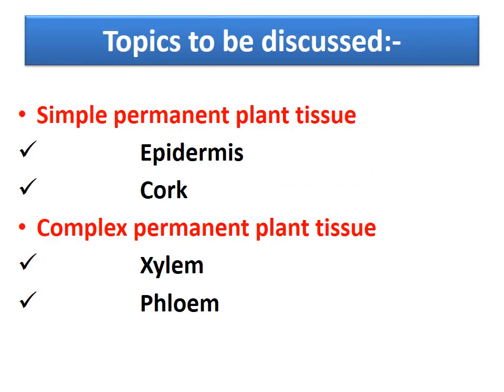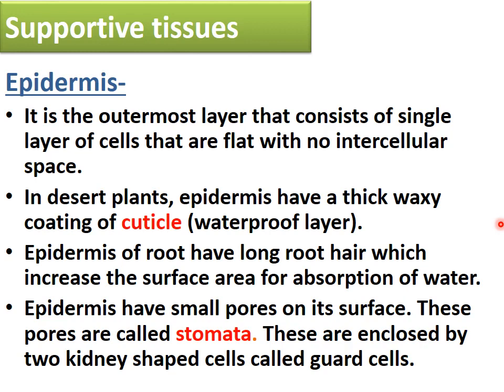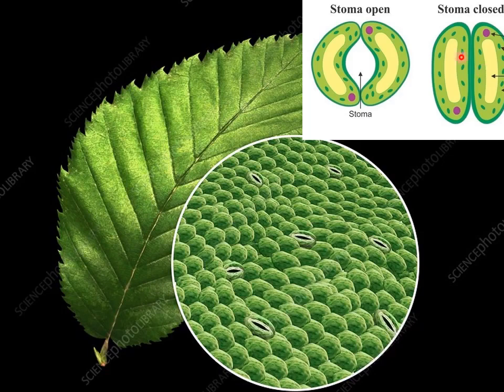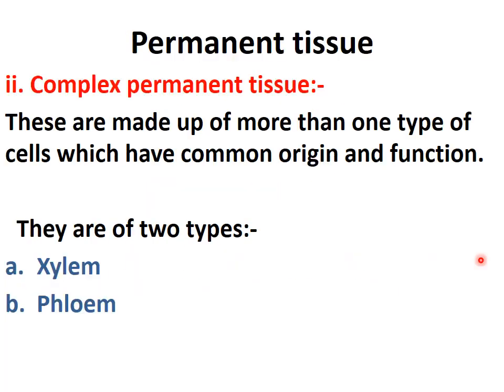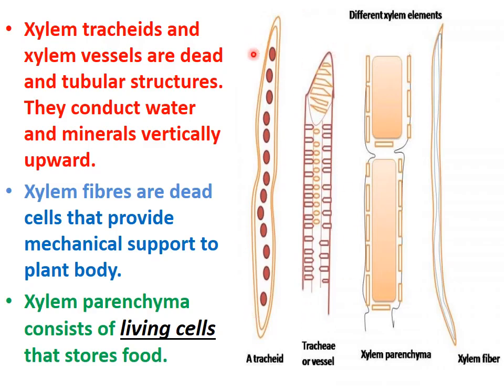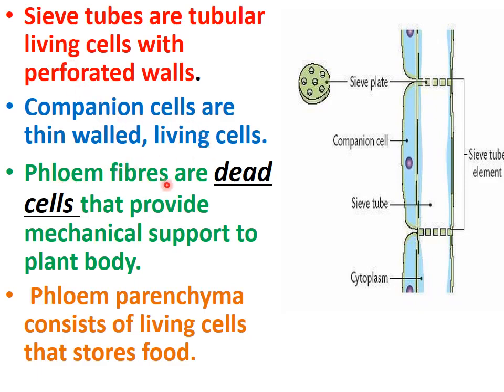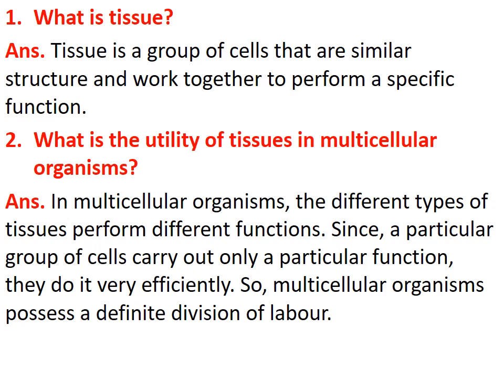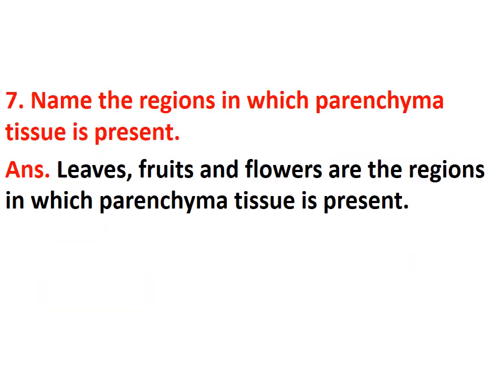Class 9, Science, Ch-6, Lecture-2, (Tissues)